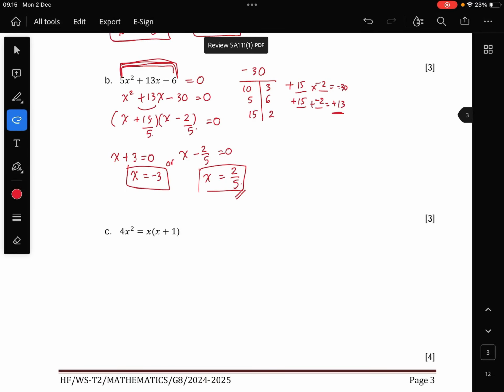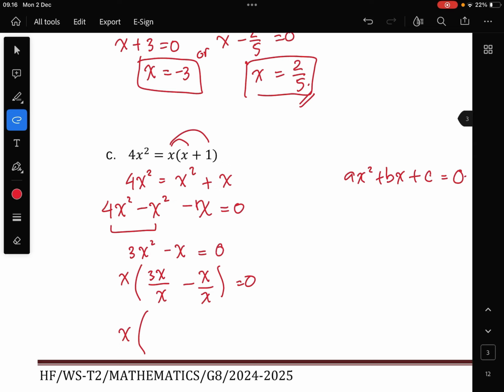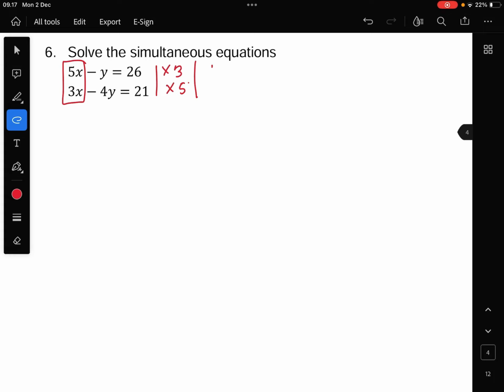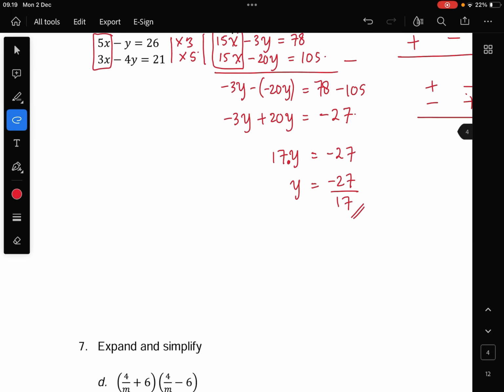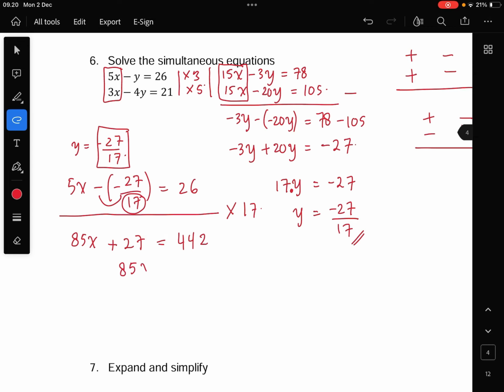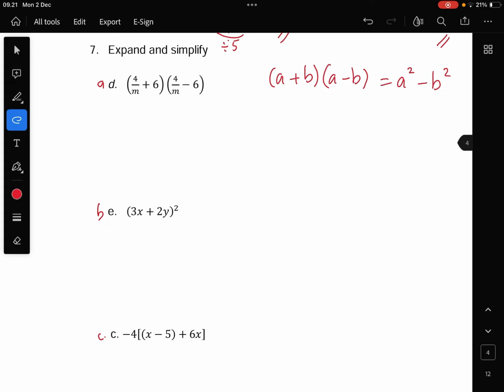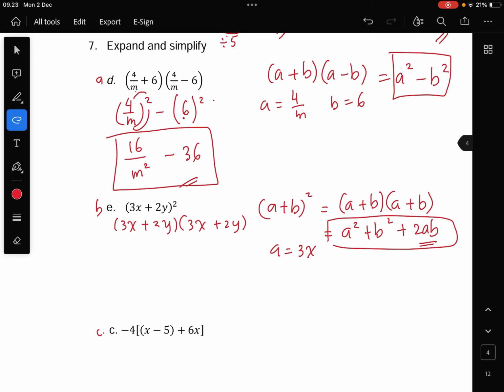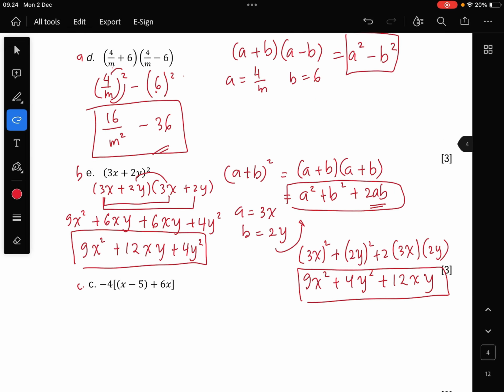SA 1 Review Grade 8 Academic Year 2024/2025 part 3